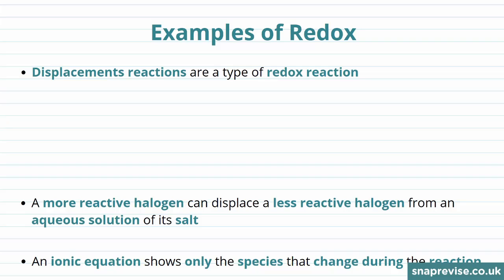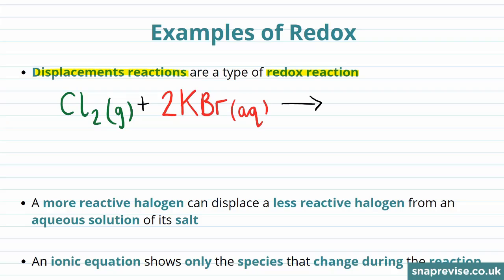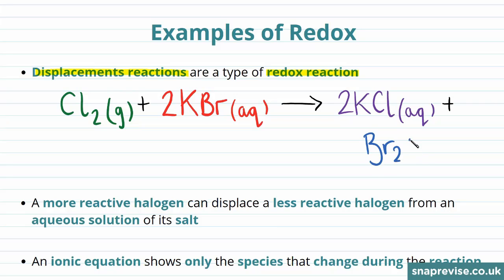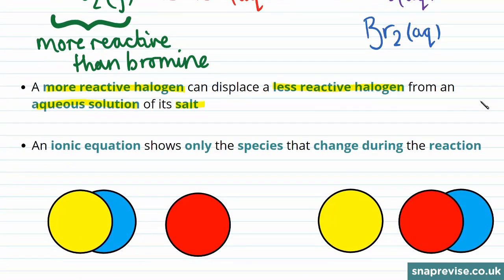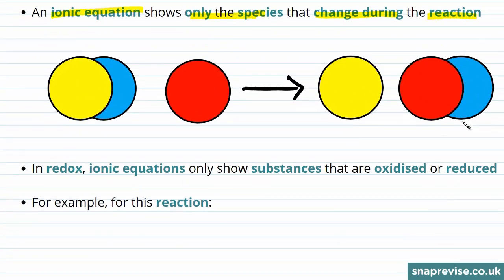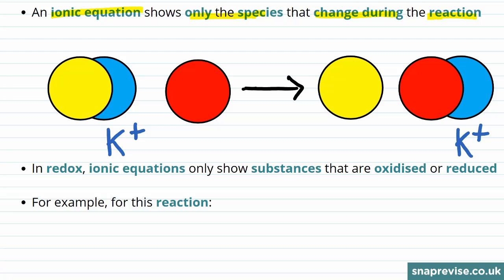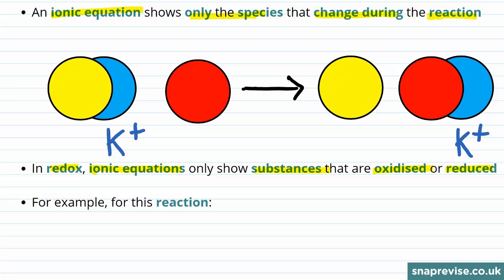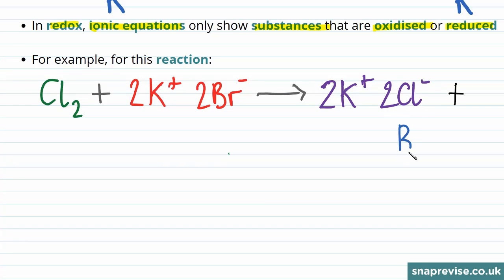Examples of Redox | 9-1 GCSE Chemistry | OCR, AQA, Edexcel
to unlock the full series of GCSE Biology & Combined Science videos created by A* students for the new 9-1 OCR, AQA and Edexcel specifications.

This video will cover Examples of Redox